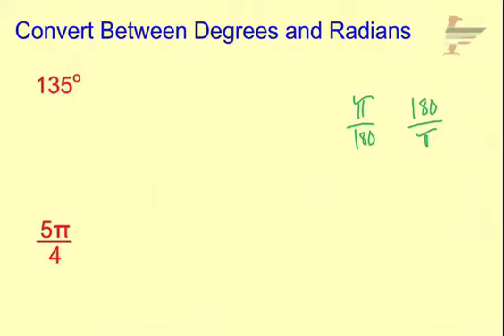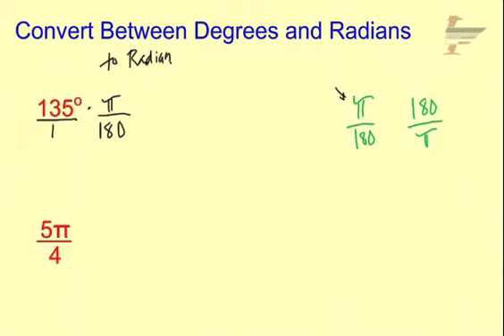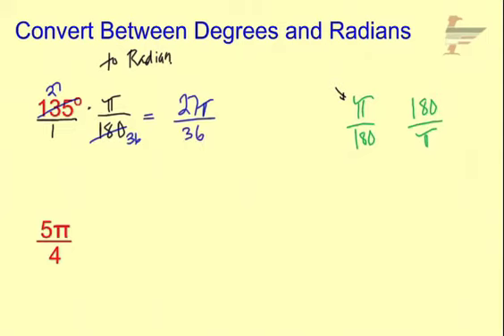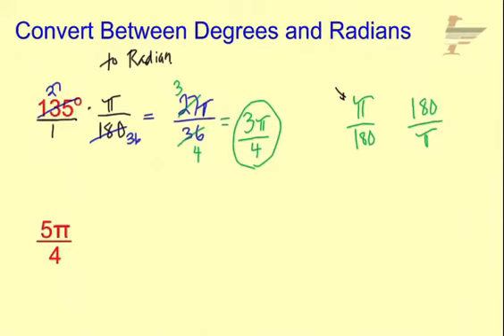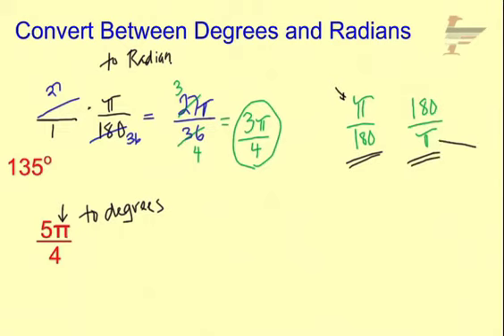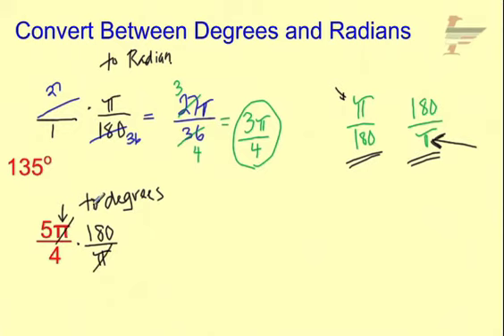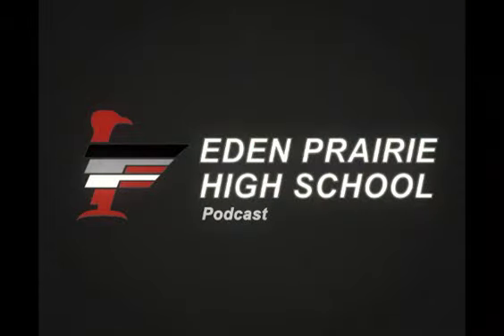Ch 13 Convert between degrees and radians